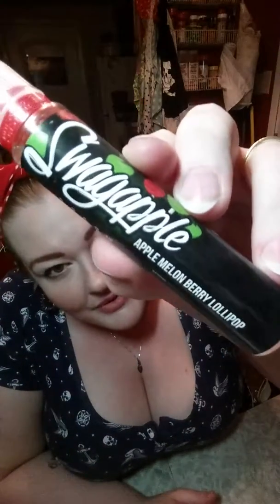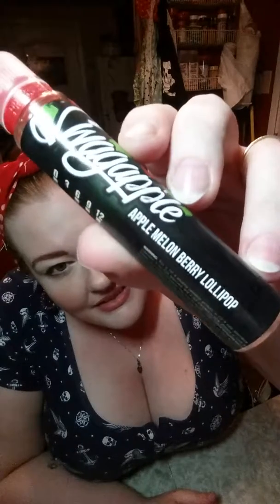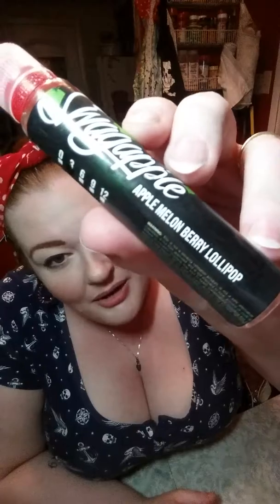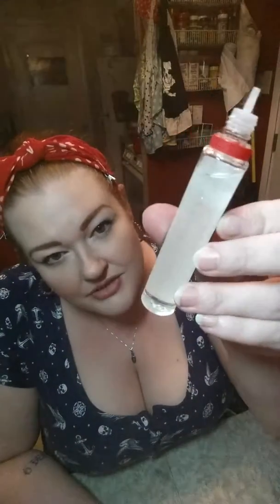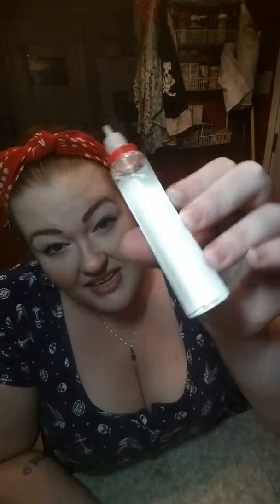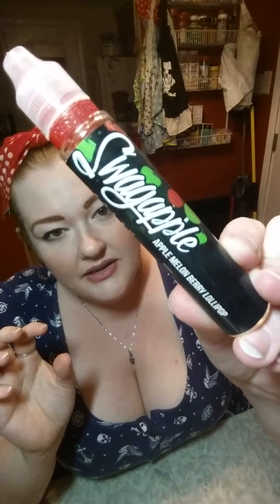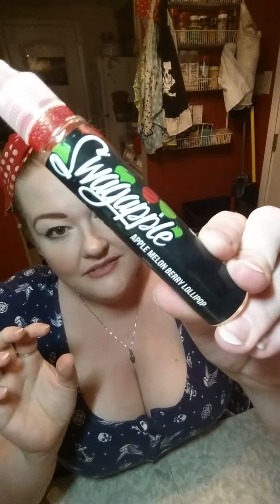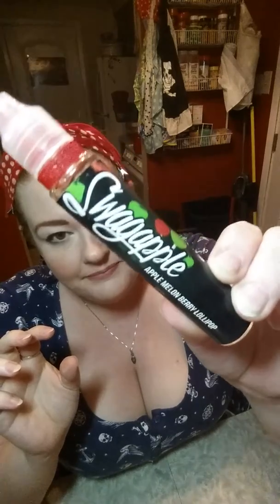Review of SwagApple from Proud Cloud Vapor Shop